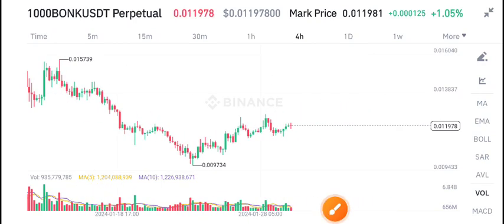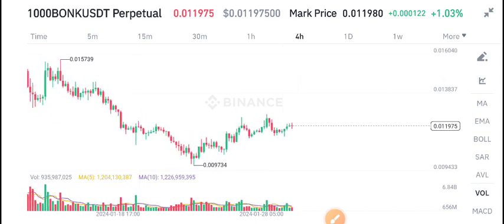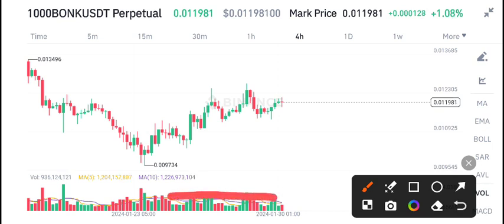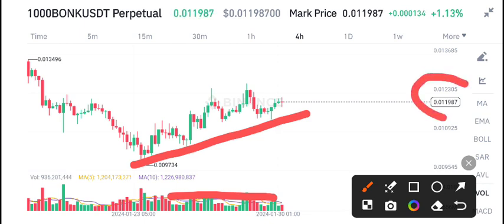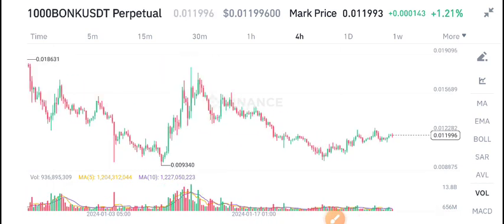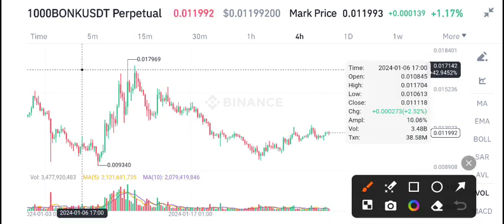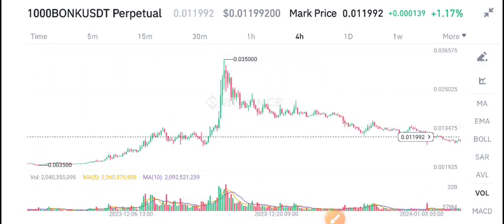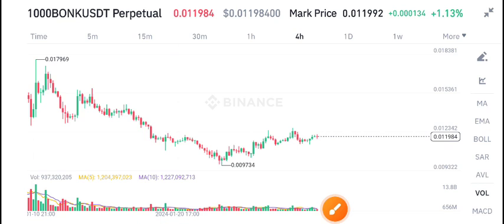Bonk coin Price Prediction Today! Bonk Today News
Queries Solved:
1.  today target
2.  price today
3.  price prediction
4.  token today target

Queries Solved:
1.  today target
2.  price today
3.  price prediction
4.  token today target